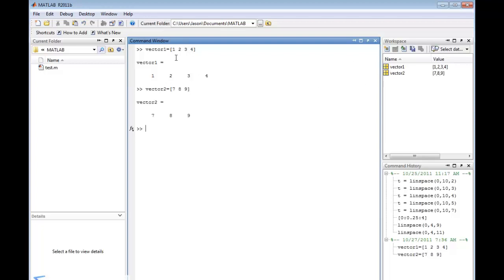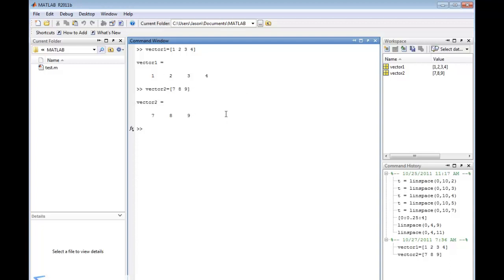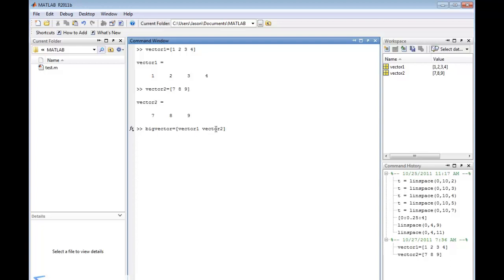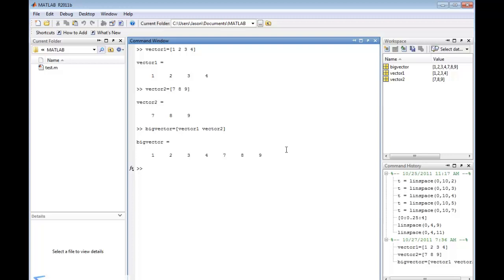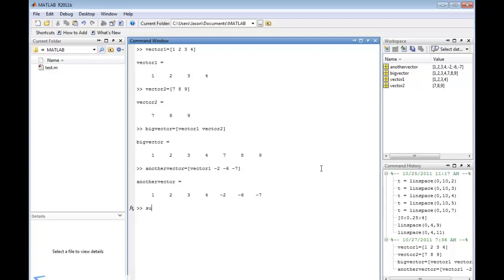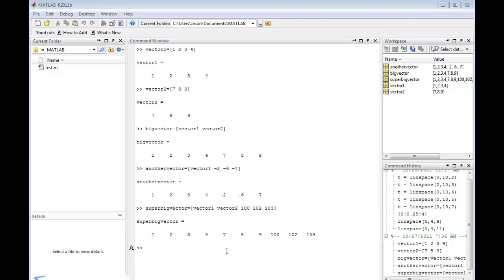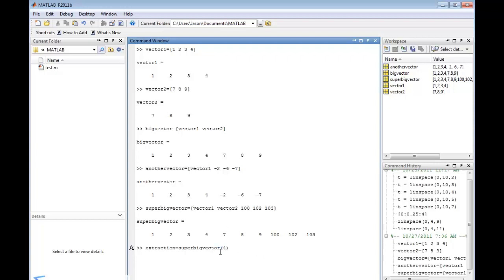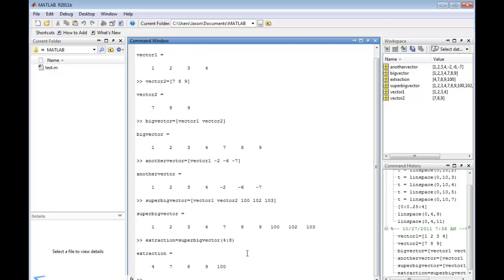Joining Vectors Together